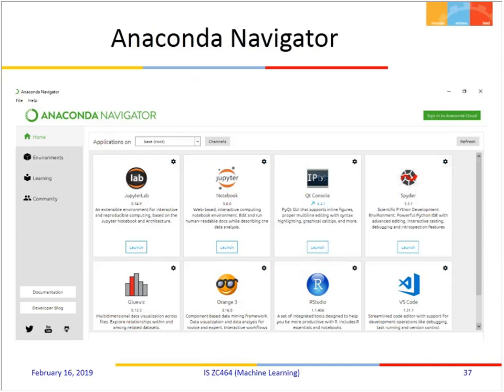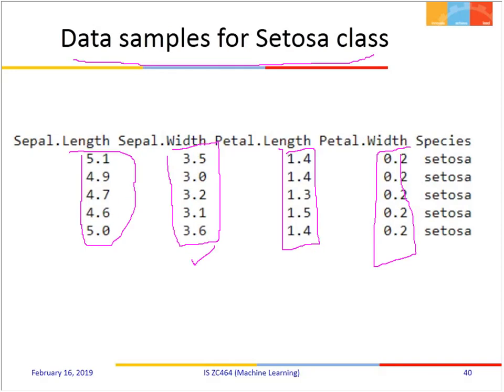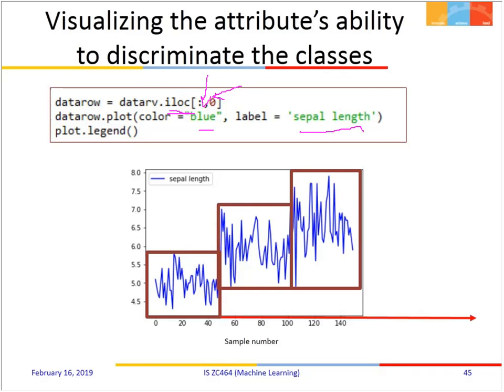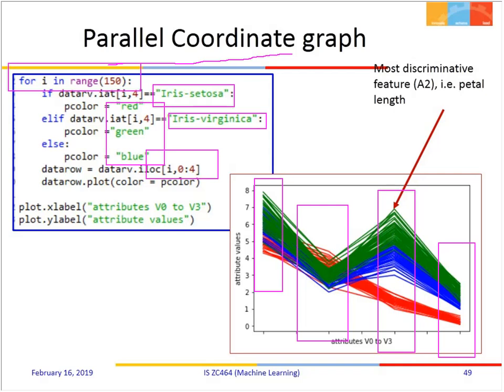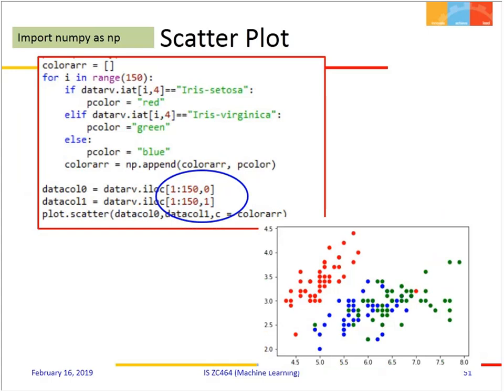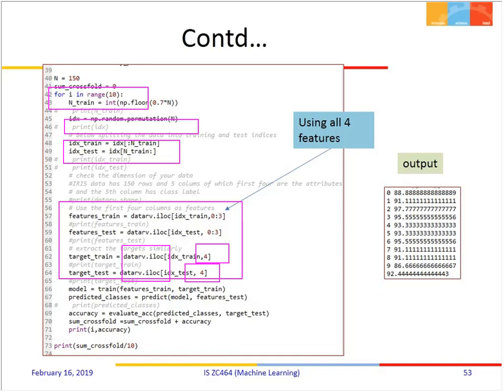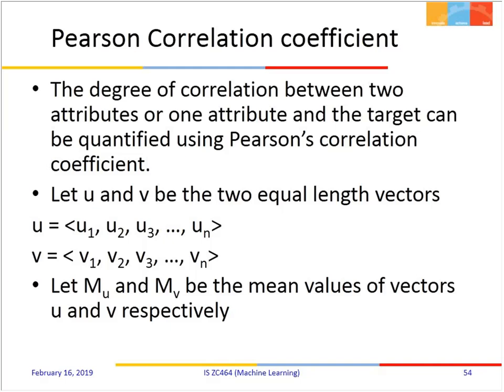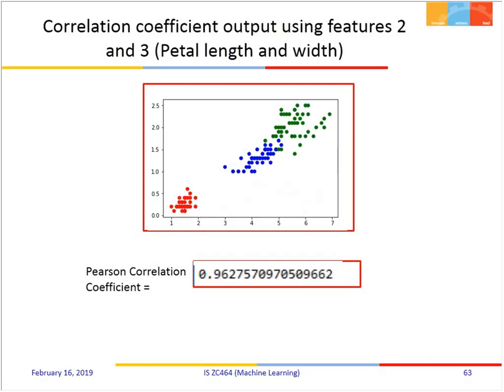S2 18 IS ZC464 L5 P 2